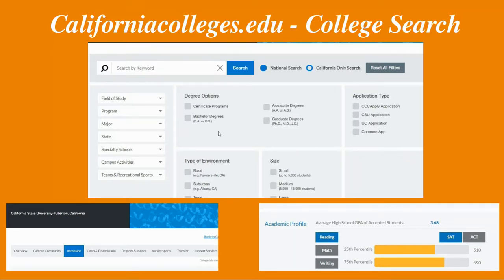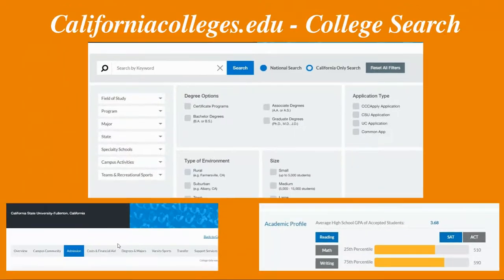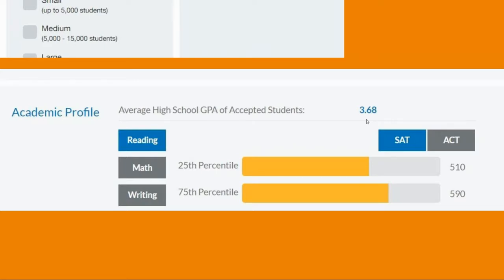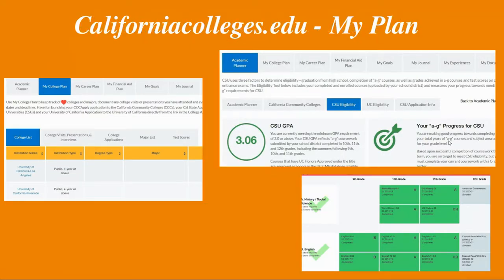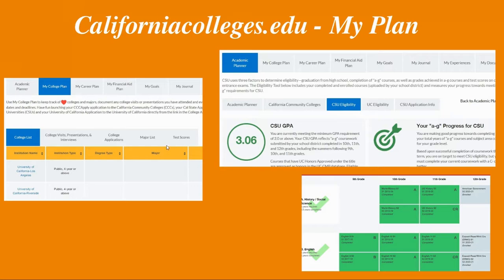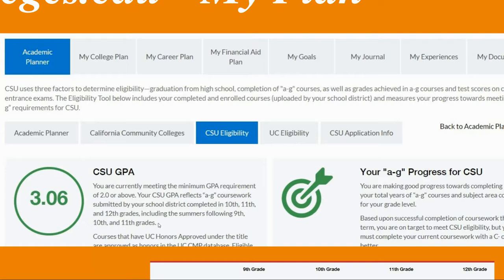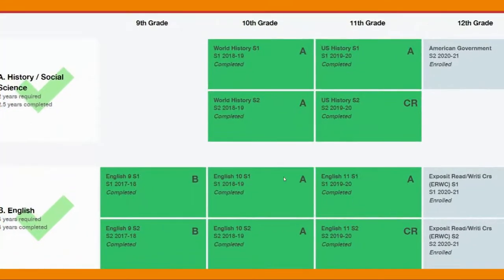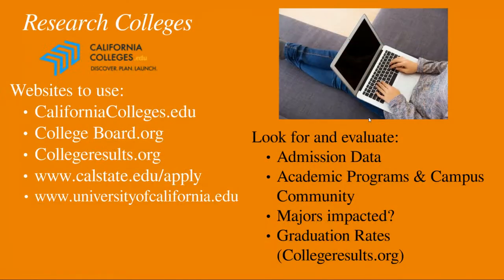Mr. Marnell - Path to College, Video #2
How to search colleges using Californiacolleges.edu.  Also looking at your CSU & UC Elig GPA.